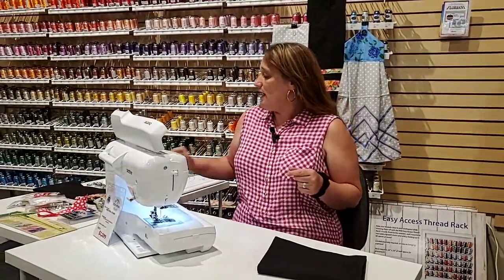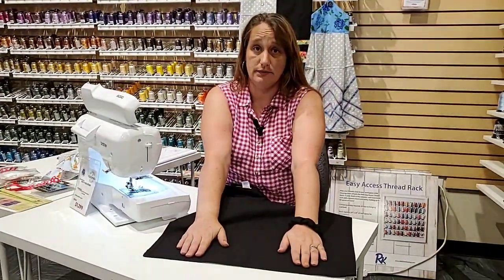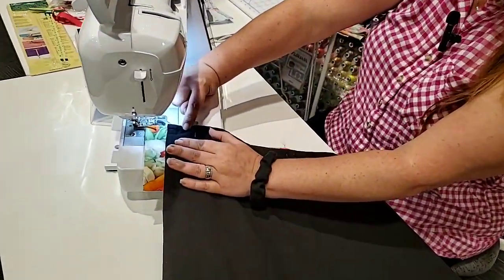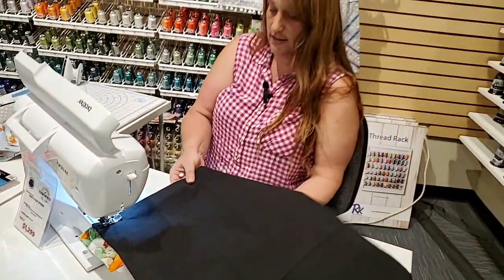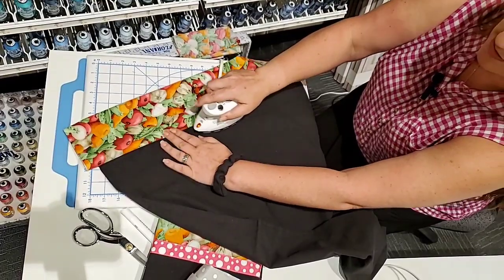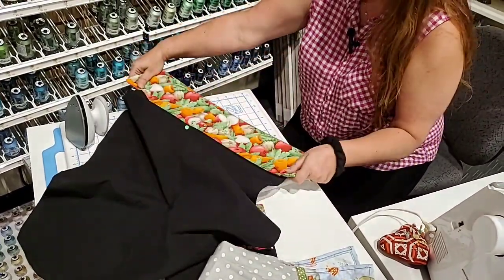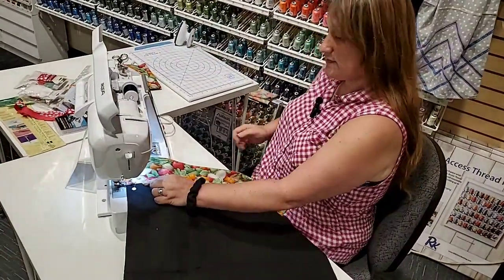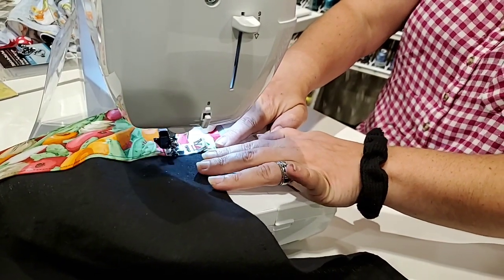How Do I Create Quick Decorative Towels?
Here are some great ideas to make decorative towels quickly and easily!

This is part of our "How Do I" Creative Series, which is live on Facebook every Tuesday at 10:00 AM Pacific Time